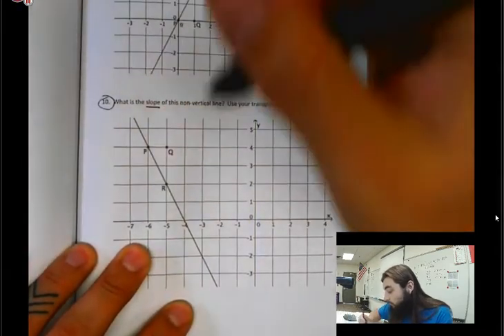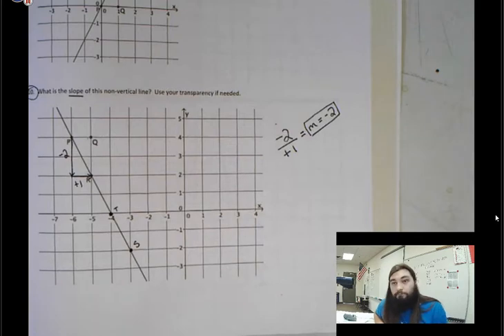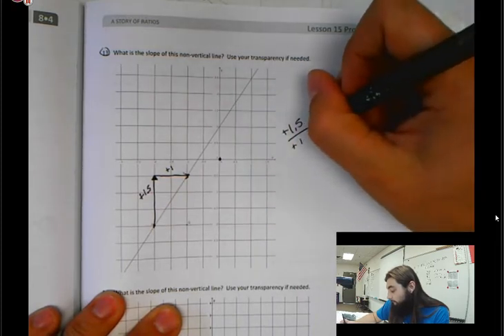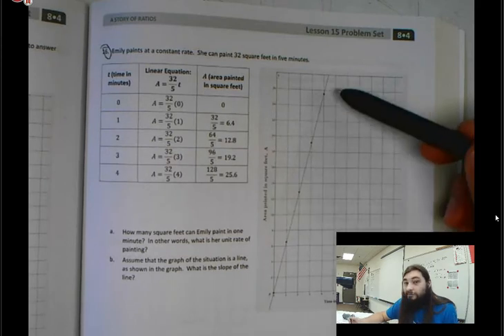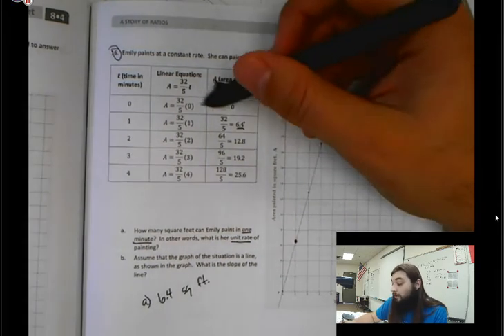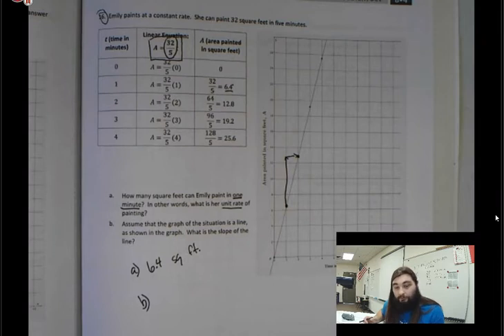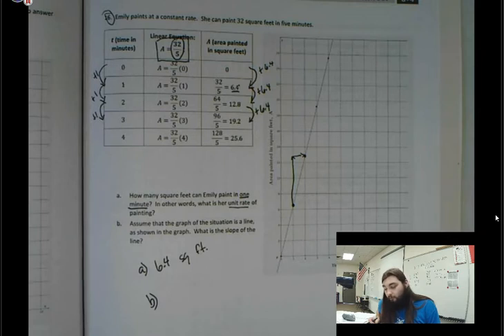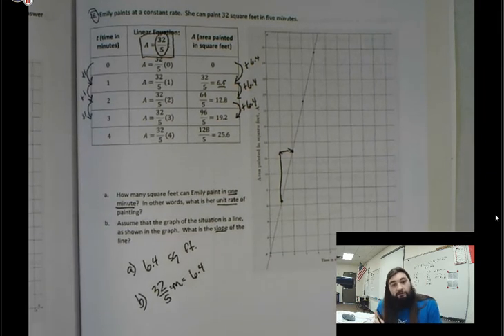Math! with Mr. Stephens (Lesson 15 Problem Set #10, 13, 16, Module 4, p. 175-9)